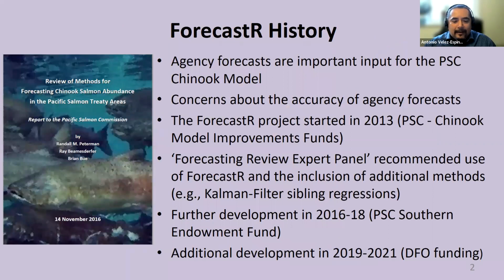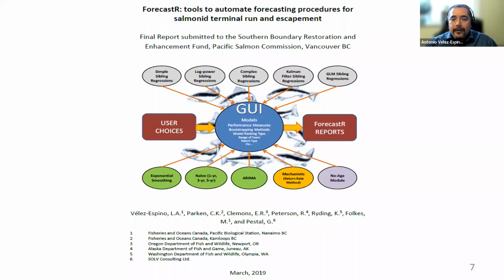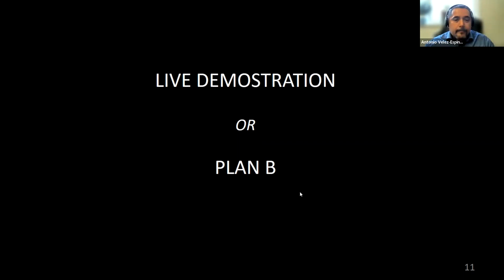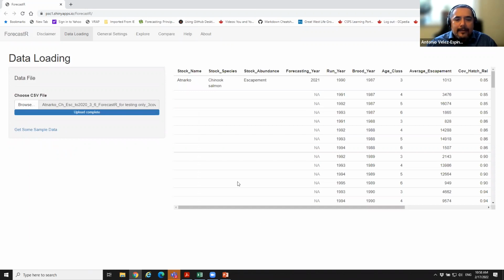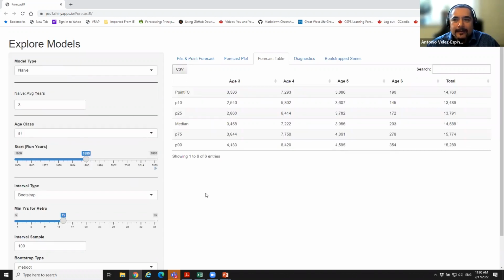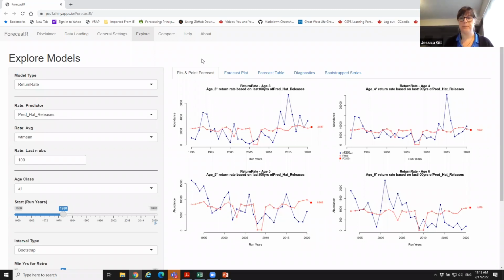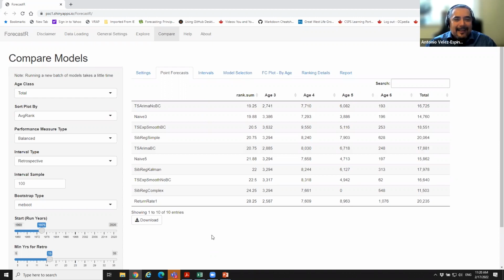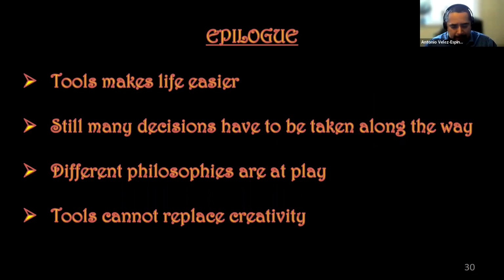ForecastR: Program Updates and Capabilities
Original webcast: February 17, 2022

Dr. Antonio Velez-Espino will provide an update on the current capabilities of the salmon forecasting tool ForecastR.

ForecastR relies on the open-source statistical software R (R Core Team 2018) to generate age-specific (or total abundance) forecasts of salmon escapement or terminal run using a variety of generic models and enabling users to perform interactive tasks with the help of a Graphical User Interface developed as a Shiny app. These tasks include: (a) the selection of forecasting approaches from a wide set of statistical and/or mechanistic models for forecasting terminal run and escapement; (b) the selection of several measures of retrospective forecast performance; (c) the comparison of forecasting models and model selection and ranking; and, (d) the reporting of forecasting results and diagnostics by producing detailed or summary reports.

After five developmental phases, the latest release has successfully implemented all of the originally envisioned capabilities for this tool. Additional information about the project can be found in the GitHub . The Shiny application allows online forecasting exercises without users having ForecastR or R installed in their computers. The App can be accessed through two different servers

ForecastR has been used to produce Chinook agency forecasts for Canada and Oregon CTC Model stocks since 2016.